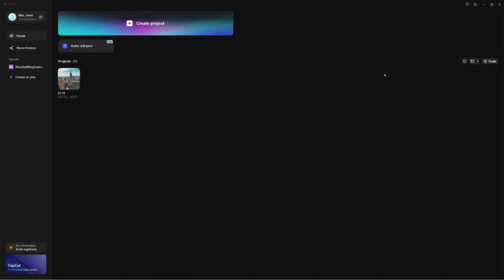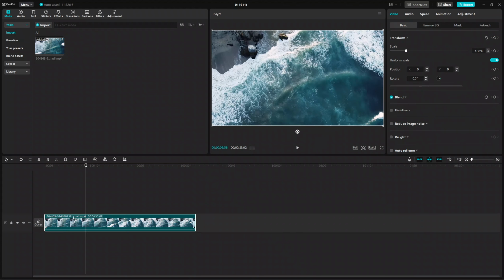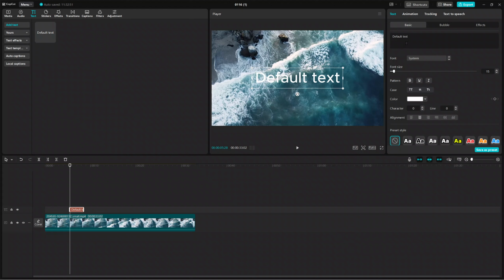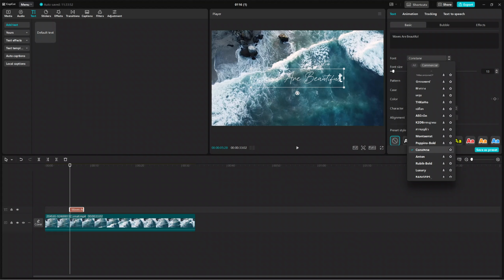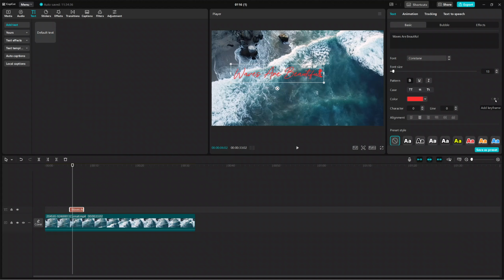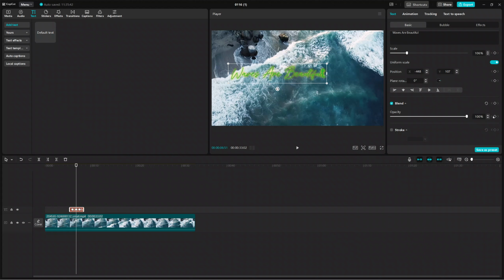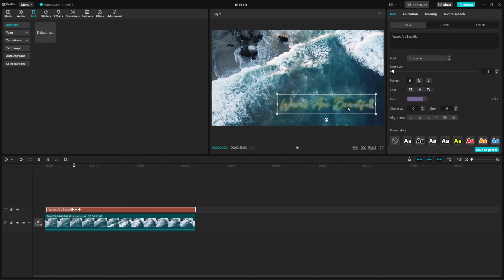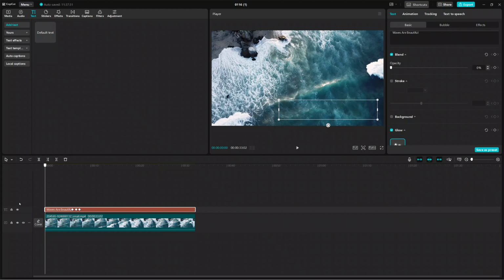How To Add Text To Video In CapCut Desktop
Want to add text to your videos in CapCut Desktop? In this step-by-step tutorial, I’ll show you how to easily insert and customize text to make your videos more engaging. Whether you're adding captions, titles, or creative text effects, this guide will walk you through the entire process.

Launch capcut
create new project
import your project
add it to the timeline
select the timeline
move the video to where you want your text  to appear
Click on text icon
type in the message
customize your text more

Cell Phone Tripod Adapter